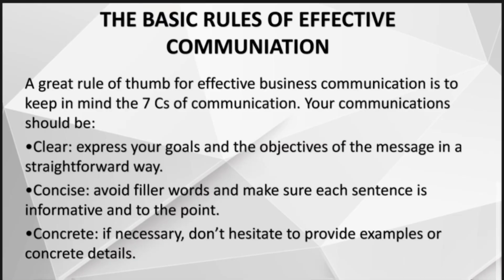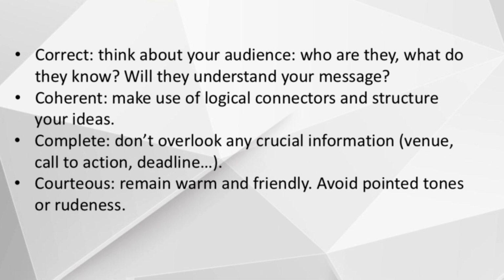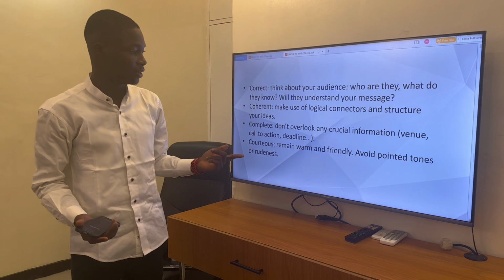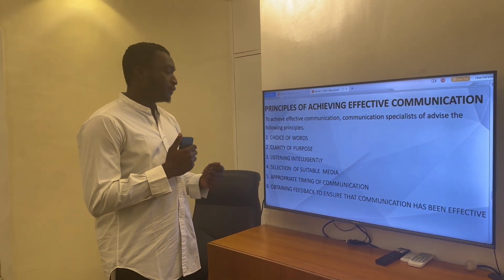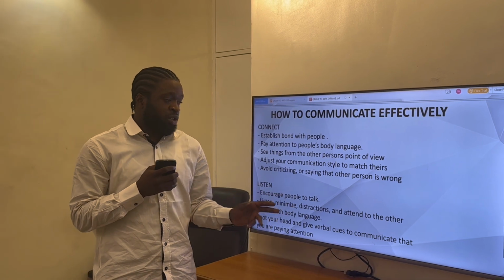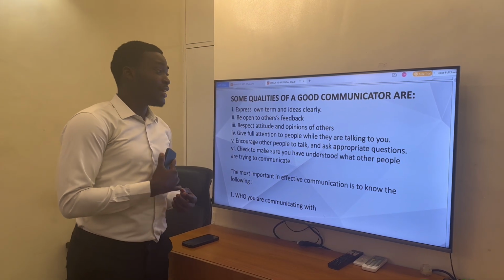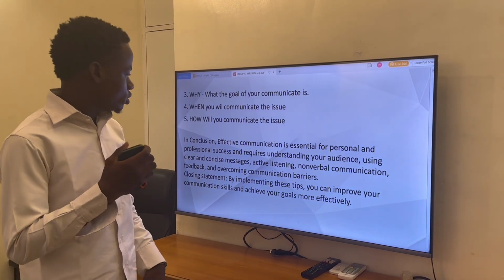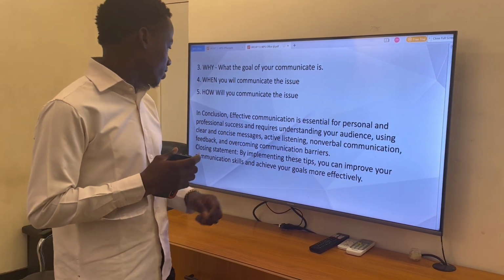Insurance Group 13 - Achieving Effective Communication